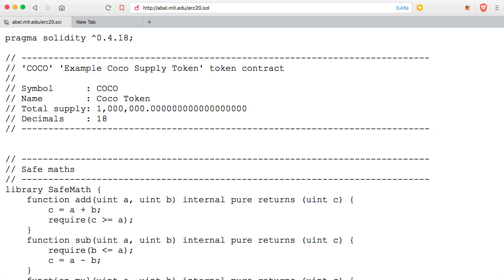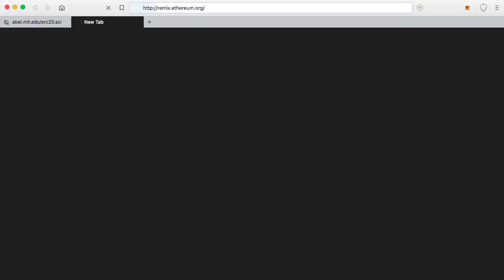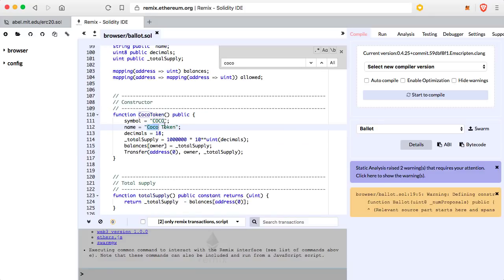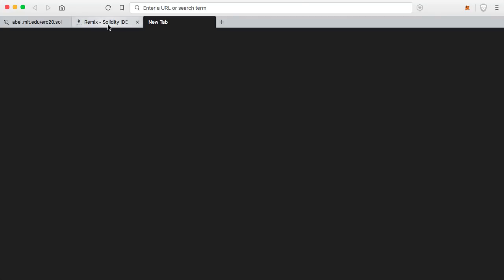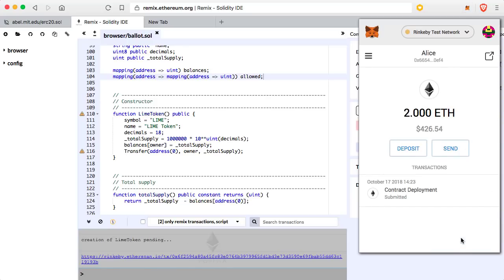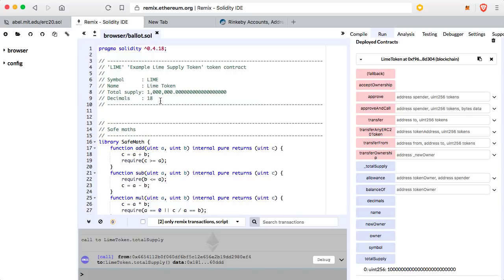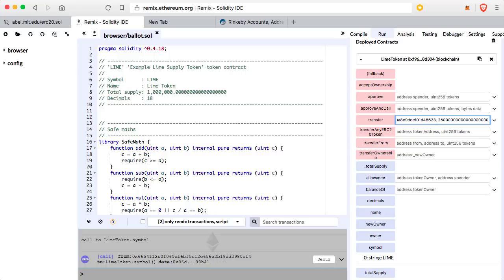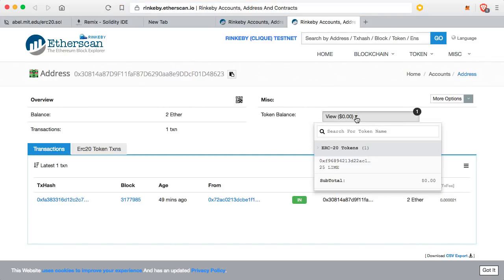Create a Crypto Currency